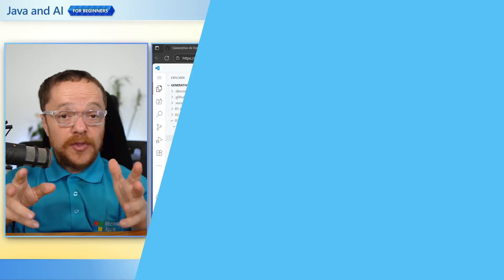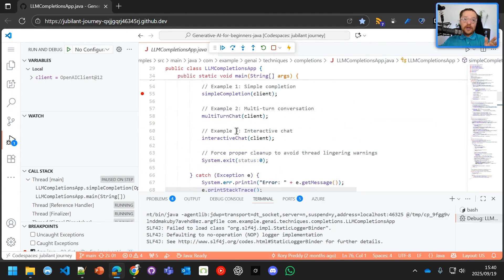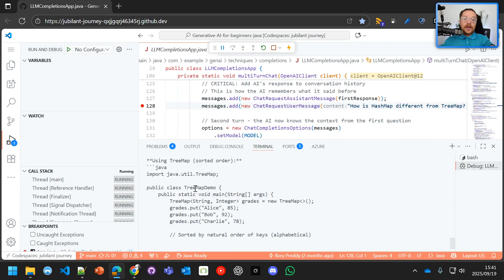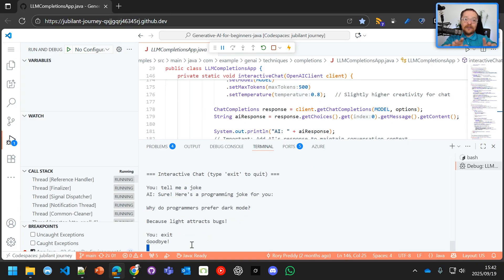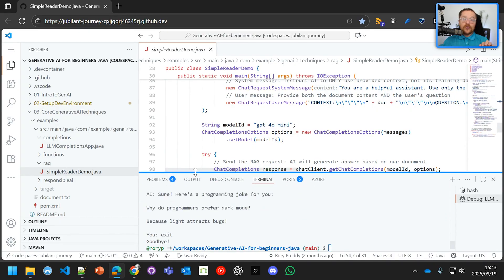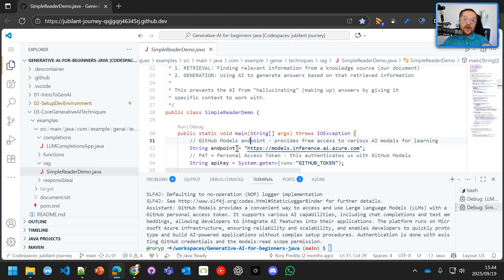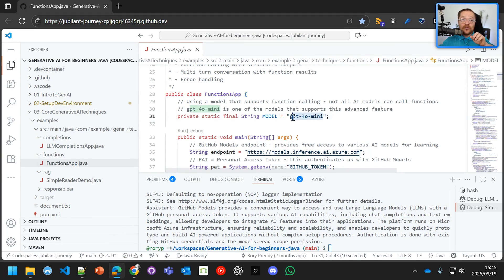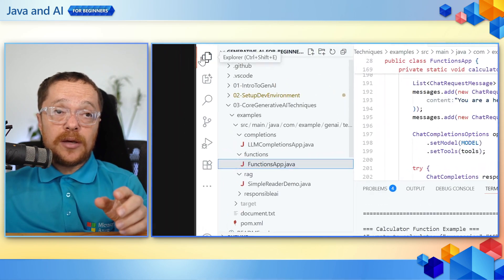GenAI for Java Developers 2: Techniques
In this episode, Ayan Gupta is joined once again by Rory, who takes you on a deep dive into the core techniques that power generative AI applications. Building on the environment setup from Session "GenAI for Java Developers 1: Getting started", this session explores the different "brewing buttons" of GenAI, each one unlocking a completely different way to leverage AI in your Java applications.

Think of it like a coffee machine with different buttons: espresso, cappuccino, latte. Each setting produces a unique result. Similarly, GenAI offers multiple techniques, completions, multi-turn chat, interactive chat, RAG (Retrieval Augmented Generation), and function calling—that enable you to build diverse AI-powered features.

Rory demonstrates each technique hands-on using the GitHub Codespaces environment. You'll learn how to implement simple LLM completions for one-turn interactions, build multi-turn conversations that maintain context and history, create interactive chat applications that respond to user input in real-time, implement RAG to ground your AI responses in specific documents and prevent hallucinations, and use function calling to connect AI to business-critical operations like weather APIs and calculators.

Each example includes practical code that you can run and modify yourself. By understanding these fundamental techniques, you'll have the building blocks to create sophisticated AI applications. This session builds directly toward the next session, where we'll put these techniques into practice by building three complete applications.

Whether you're building chatbots, knowledge bases, or intelligent assistants, these techniques are essential.

0:00 - Introduction: Different Techniques, Different Results
0:50 - Setting Up the Code Space
1:04 - Technique 1: LLM Completions
1:50 - Testing Simple Completions
2:16 - Technique 2: Multi-Turn Chat
2:47 - Understanding Chat History and Context
3:30 - Technique 3: Interactive Chat
4:00 - Building a Real-Time Chat Interface
4:28 - Technique 4: RAG (Retrieval Augmented Generation)
5:14 - Grounding AI Responses in Documents
6:10 - Preventing Hallucinations with RAG
6:42 - Technique 5: Function Calling
7:25 - Building a Weather Function
7:52 - Creating a Calculator Function
8:36 - Session Recap: What We Covered
8:53 - Wrap-Up and Next Episode Preview